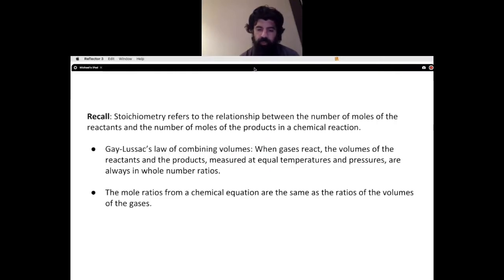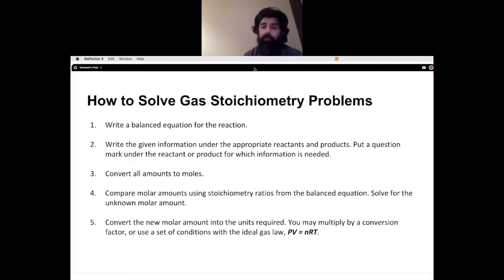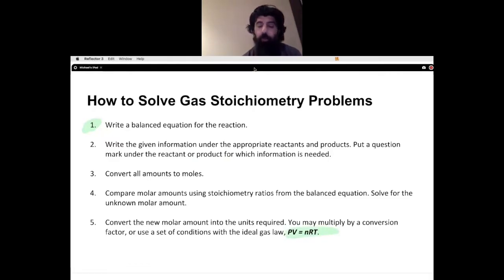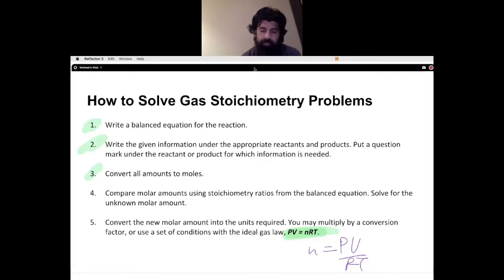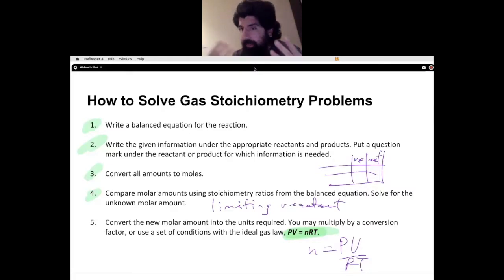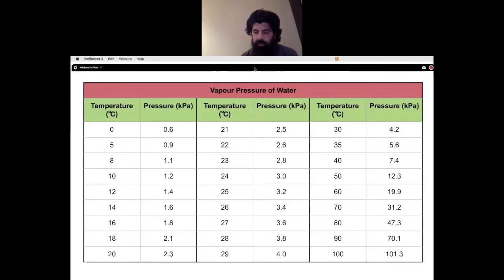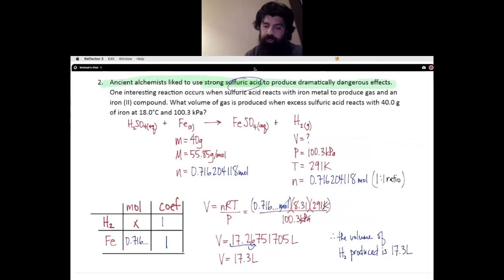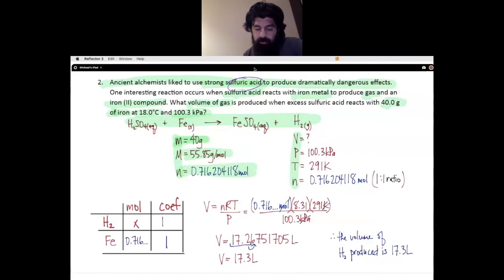WebEx Chemistry Lesson 13.3 Gas Law Stoichiometry June 1